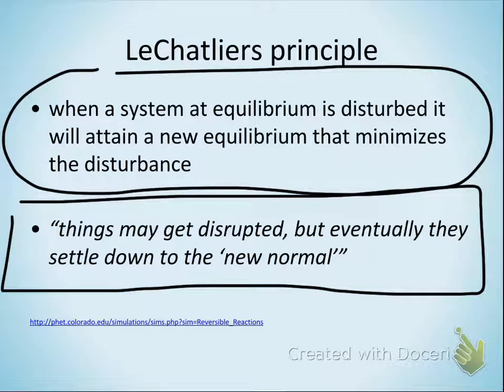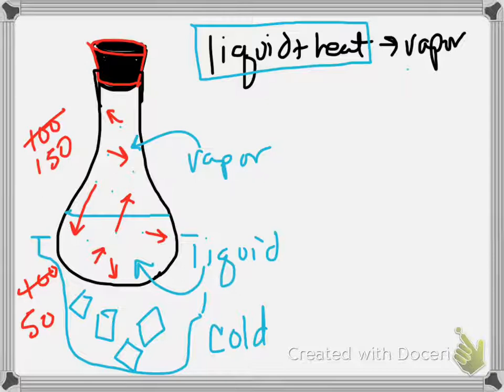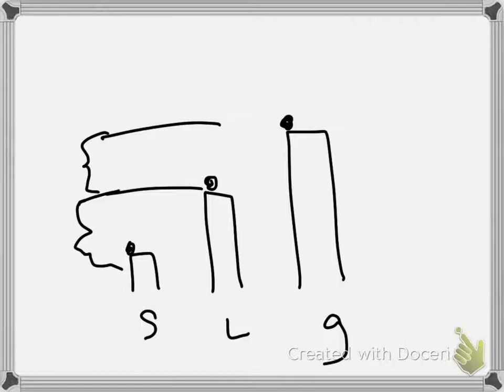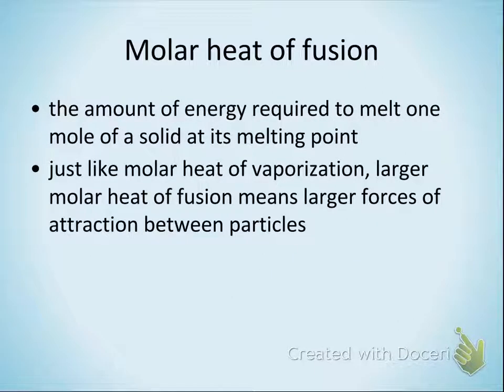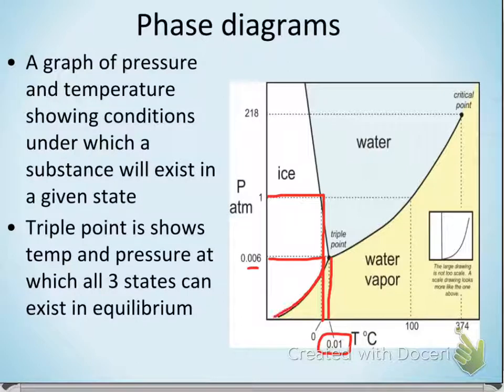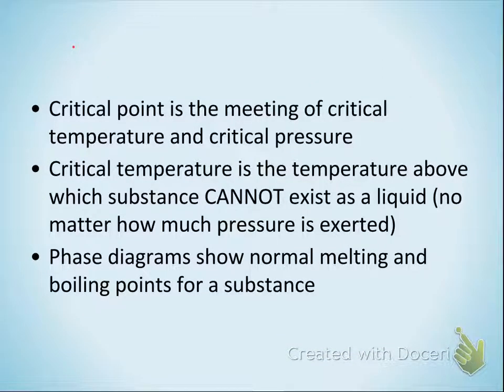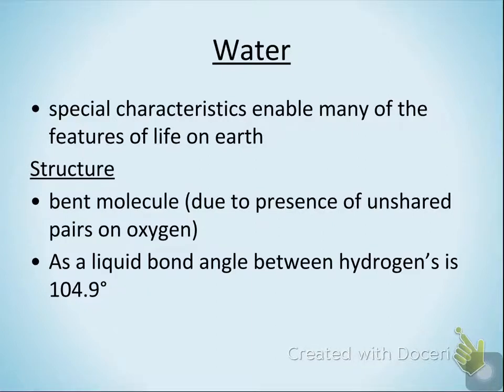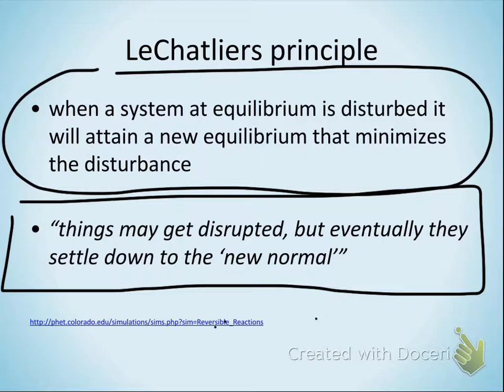chem 5-16-16 lechatlier and phase change diagrams